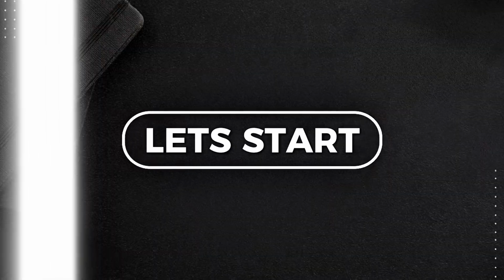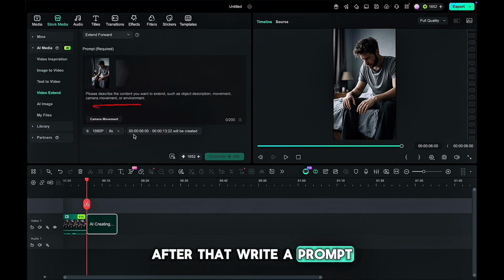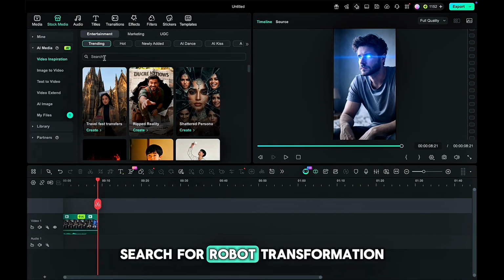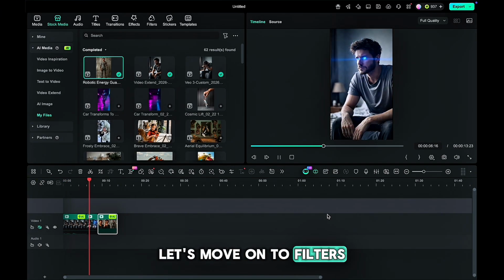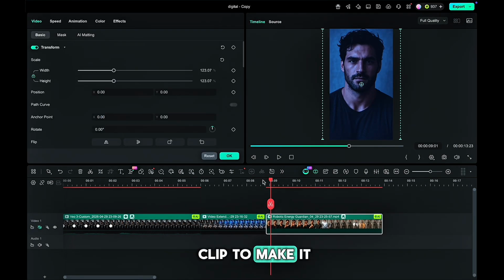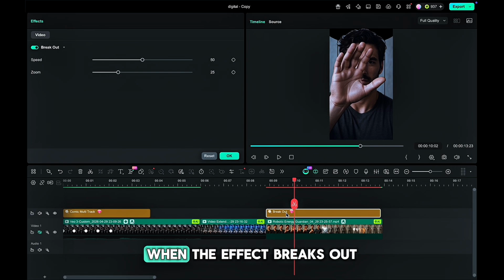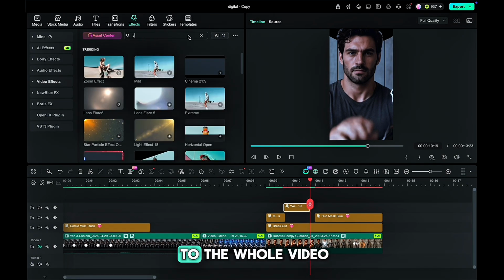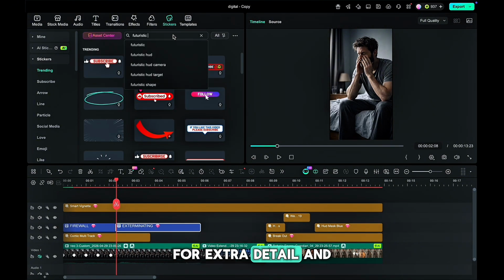AI Digital Awakening Edit Tutorial | Filmora15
Hey everyone! In this video, we’ll learn how to make a robot transformation video using filmora16! It’s super easy and I’ll guide you step by step

TIME STAMPS⏱️

0:00 Intro
0:17 Ai video generation
1:34 Filter
2:04 Effects
2:55 Text